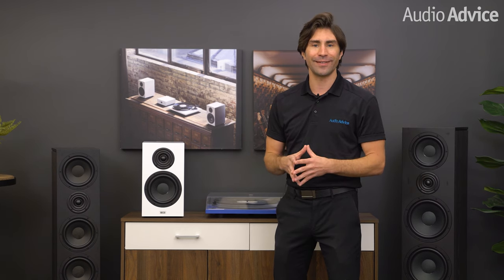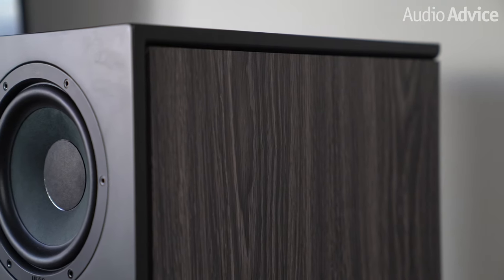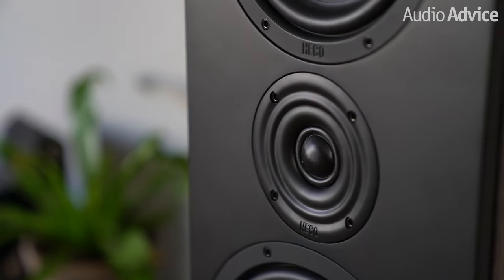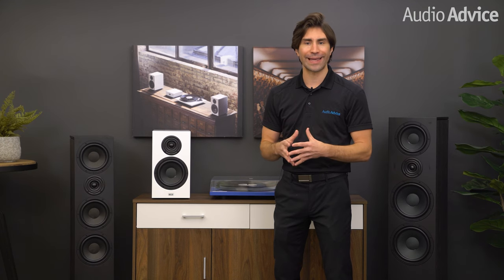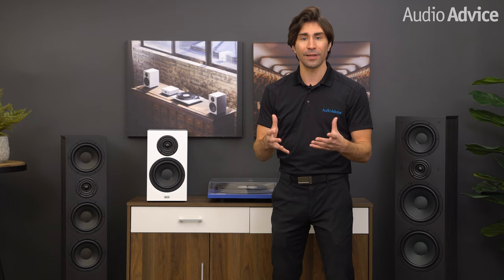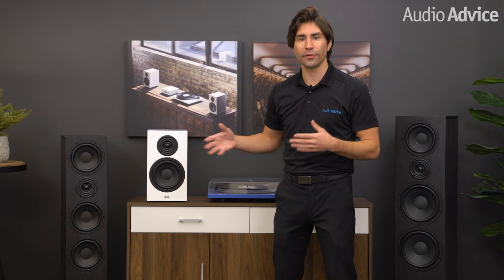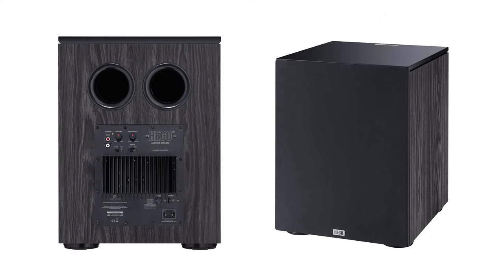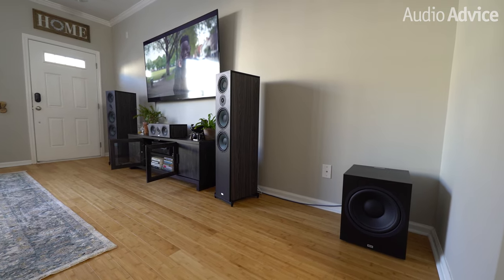HECO Aurora Speaker Overview | HiFi Home Theater at an AMAZING price?! | 700, 1000, 300, 30A, 30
Heco is a German-based speaker company founded back in 1949. All of their speakers are completely designed and engineered in Deutschland with the Aurora models made in Asia. They create speakers that last for decades while providing a sound that is pleasing to the ear over the long term. Another important aspect of their design is that all of the speakers in the Aurora series are very easy to push with a modest home theater receiver, meaning you can put more of your investment into great speakers.